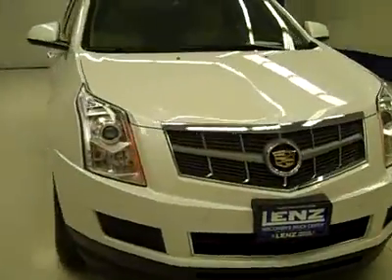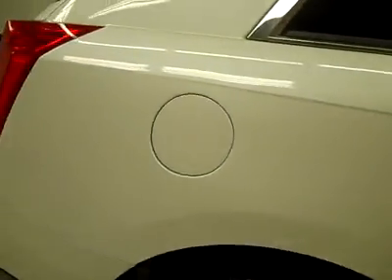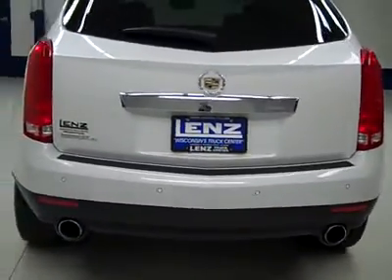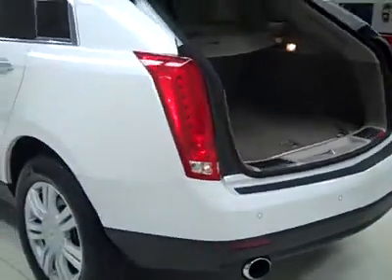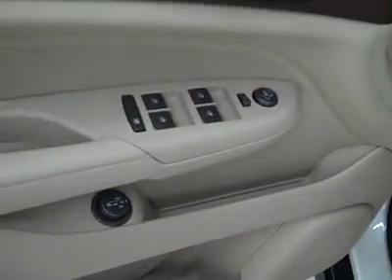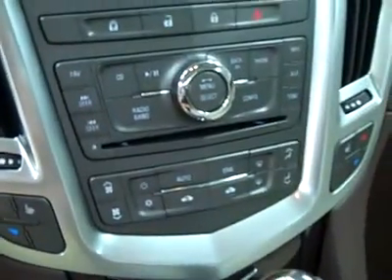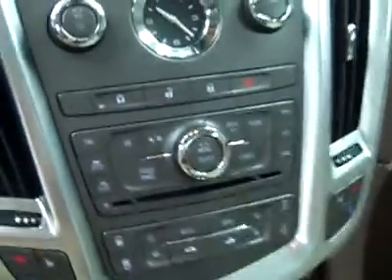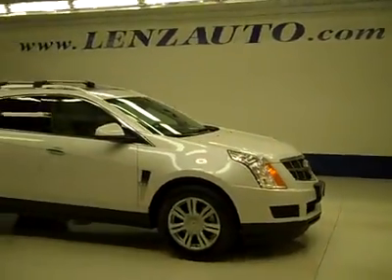2010 Cadillac SRX LUXURY COLLECTION-AWD-ULTRAVIEW-1 OWNER -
2010 CADILLAC SRX Fond Du Lac, WI
Stock

536 S. Seymour St.

WATCH A FULL VIDEO OF THIS CADILLAC J2574! 1 OWNER! 3.0 LITER V6 ENGINE, ALL WHEEL DRIVE 4X4 FOUR WHEEL DRIVE AWD, LUXURY COLLECTION EDITION, AUTOMATIC TRANSMISSION WOODGRAIN TRIMMED SHIFTER, DUAL POWER HEATED SEATS, TAN LEATHER SEATS BUCKETS, MEMORY DRIVERS SEAT, 2ND ROW BENCH SEATING, ULTRAVIEW VISTA PANORAMIC SUNROOF MOONROOF, STABILITRAK TRACTION CONTROL, ONSTAR, XM SATELLITE RADIO CAPABILITIES, FACTORY DUAL EXHAUST, POWER FOLD IN POWER MIRRORS, MICHELIN LATITUDE P235/65 R18 TIRES, FACTORY ALLOY RIMS, KEYLESS ENTRY WITH FACTORY REMOTE START, CD PLAYER, BOSE SOUND SYSTEM, AUXILIARY JACK AND USB JACK, POWER RAISE REAR GATE, SONAR WITH FRONT AND REAR SENSORS, HOMELINK SYSTEM WITH THREE PROGRAMMABLE LIGHTING,SECURITY,GARAGE BUTTONS, L.A.T.C.H. CHILD SAFETY SYSTEM, DUAL CLIMATE CONTROL, REAR WINDOW DEFROSTER, COMPASS/TEMPERATURE/MILEAGE DISPLAY, FACTORY ALL WEATHER FLOORMATS, WOODGRAIN DASH AND DOOR TRIM, ROOF RACK, TILT/TELESCOPE STEERING WHEEL, RAIN SENSING WIPERS, AIR, CRUISE CONTROL, POWER LOCKS, POWER WINDOWS, FACTORY BUMPER TO BUMPER WARRANTY UNTIL 50,000 MILES! FACTORY POWERTRAIN LIMITED WARRANTY UNTIL 100,000 MILES! ONE OWNER! VERY VERY CLEAN INSIDE AND OUT! RUNS AND DRIVES EXCELLENT! THIS IS ONE OF THE MOST FULLY LOADED AWD SRX SUVS WE HAVE EVER HAD ON OUR LOT! MAKE YOUR MOVE BEFORE THIS 4WD WITH SUN ROOF MOON ROOF IS GONE! 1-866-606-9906. VIEW OUR COMPLETE INVENTORY OF AROUND 500 VEHICLES . ***If you are looking for financing Lenz Truck Center can help!  We have on the spot financing! Bad Credit or Good we will work with your 17 banks to get you approved and for a great rate! If you live far away or close to us we make it our promise to make sure you are a happy customer before, during, and after the sale! Lenz Truck Center has been in business and family owned for 25 years! With a new generation taking over we plan on making this the place you and your children buy their next vehicle! Lenz Truck Center is the country's fastest growing dealership!  Lenz Truck Center has grown from about a 40 vehicle inventory in 1999 to over 400 today!  Our selection is unmatched in the industry with more high quality used diesel trucks than anyone in the Midwest. All here in Fond du Lac, Wi!  All of our vehicles are Lenz Certified and ready to be delivered!  All prices are plus any applicable state taxes and service fees.  We will do our best to keep all information current and accurate, however the dealership should be contacted for final pricing and availability.